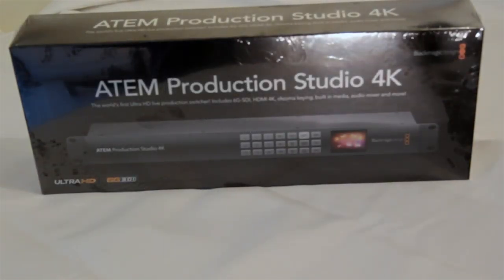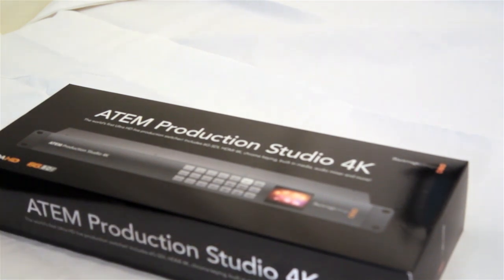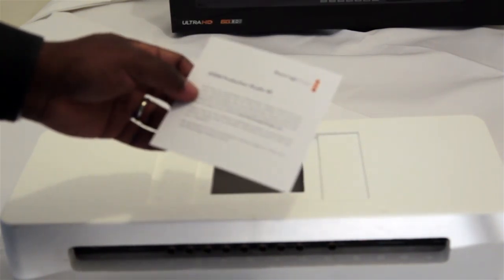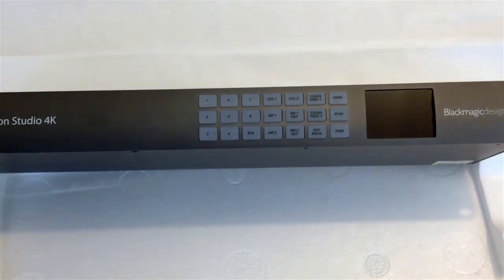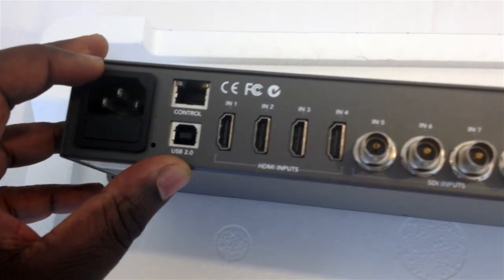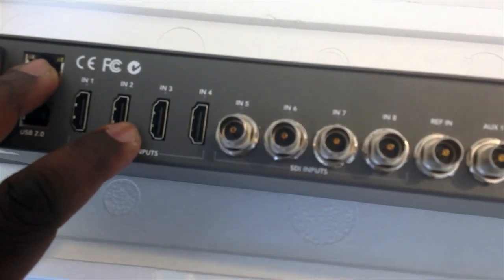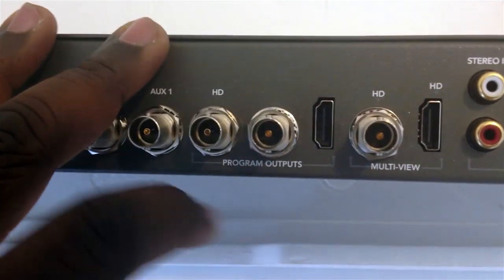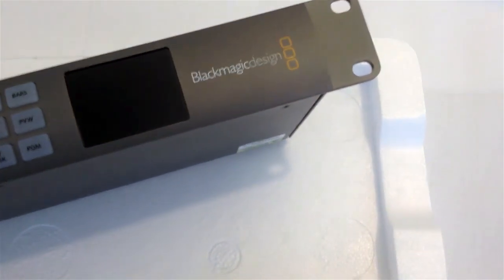Blackmagic Design ATEM Production Studio 4K First Look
This is an unboxing of the Blackmagic Design Production Studio 4K.  As the name implies, it is a 4K (4 times HD resolution) capable video switcher.  This model is a sibling to the BMD Television Studio.  The 4K, like the TVS, has a 1 rack unit design, but that's pretty much where the similarity ends.  The TVS is a 6 input switcher, while the Production Studio has 8 inputs - 4 HDMI and 4 SDI.  The Production Studio 4K also has source buttons on the front as well as a small preview monitor.

Another distinguishing factor from the earlier model is the ability to ingest analog as well as digital video.  There are unbalanced RCA stereo inputs as well as balanced XLR stereo inputs and outputs.  Three program outs are available with 2 SDI and 1 HDMI connector.  There is also an 6G-SDI output for auxiliary sources.  The production studio can be genlocked either with a bi-level standard def black burst signal or a tri-level HD signal by connecting to a BNC connector on the back of the unit.

While having a little more depth than the TVS, the Production 4K has an integrated power supply so all you need to do is add your power cable for your country.  The version I had did not come with the power cable.  I'm not sure if the rest of the production run will be the same.  There was a note in the box that the installation CD was not available and to download the required software.

My first impression is that this unit is very well built and functional.